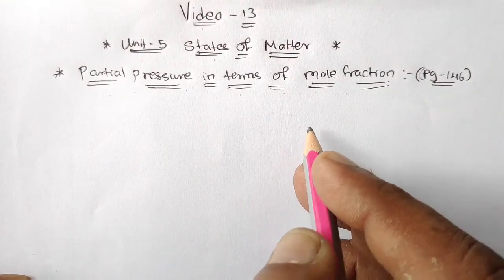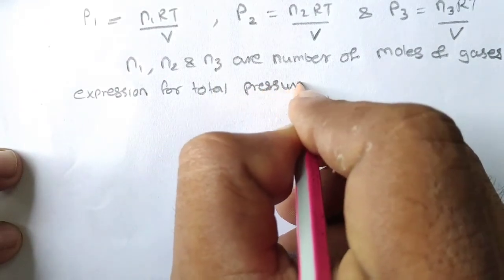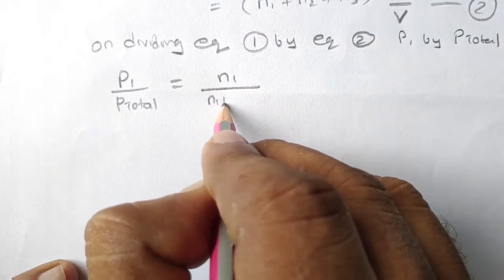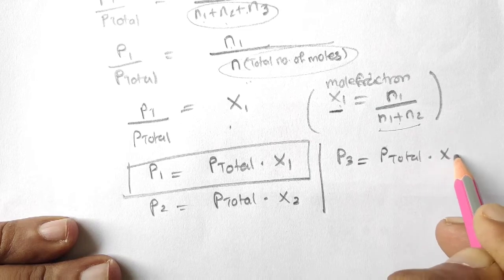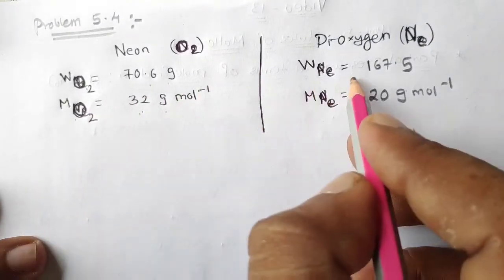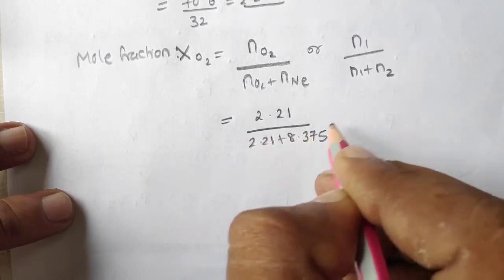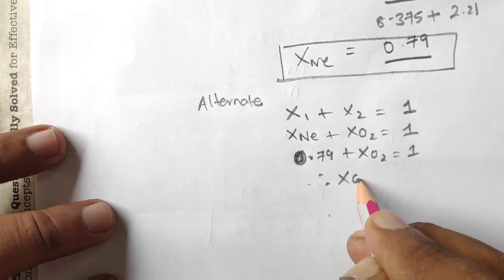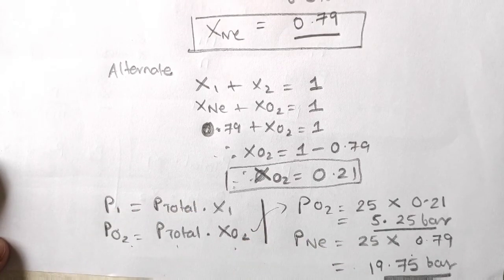Video 13 Std 11 science unit-5 States of matter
Partial pressure in terms of mole fraction